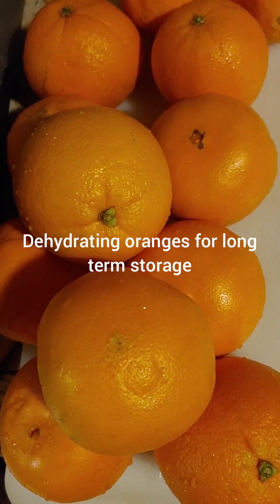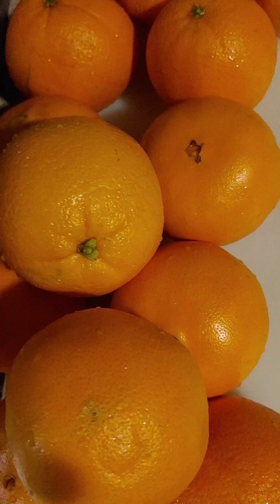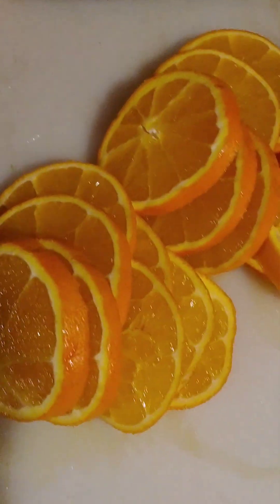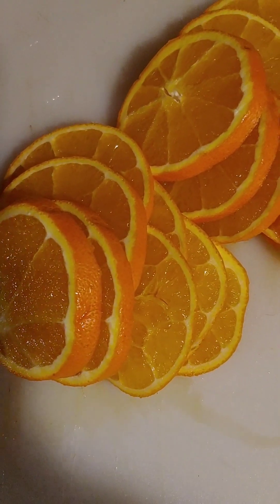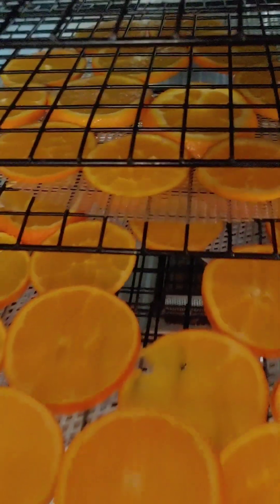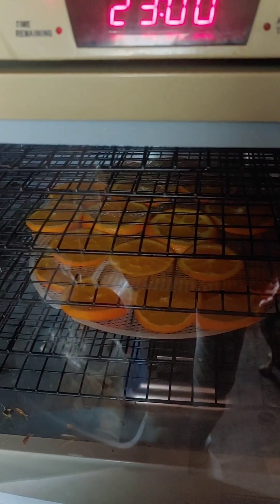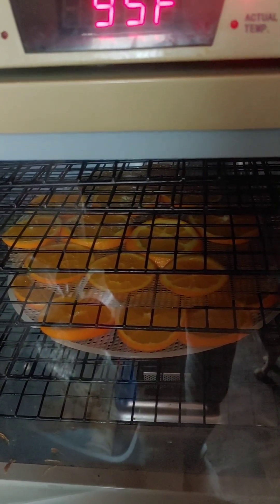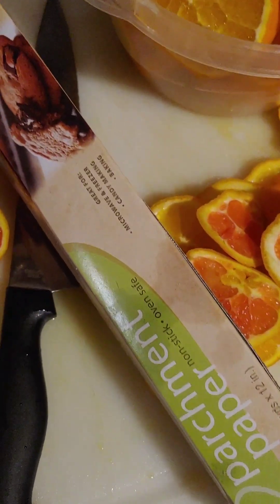Dehydrating oranges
dehydrating yummy oranges to use in hot tea, water flavor, Jello, ham glaze, powdered drinks, cooking, and yep, munching on! don't let your oranges spoil, dehydrate them and vacuume seal in jars for longevity! store them for 25 plus years! 95°f-115°f or Sun dry, I've also used my Amish ovens on top of my wood stove! you can use a regular oven set at the lowest temperature and place a wooden spoon in the door to keep it slightly open. Enjoy!